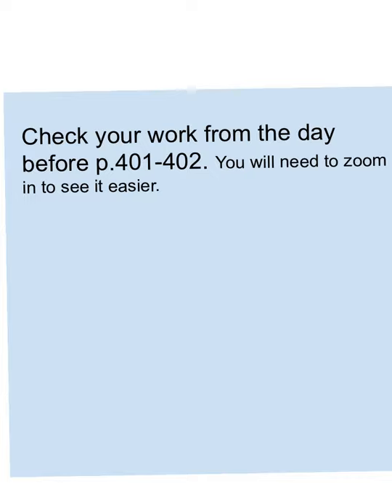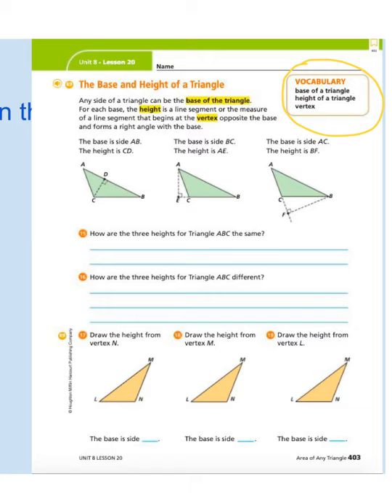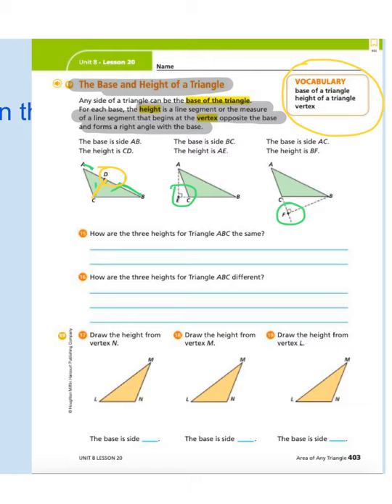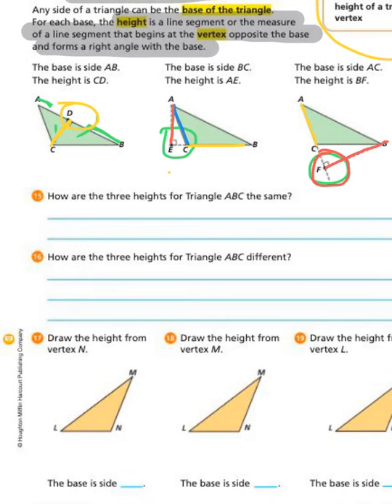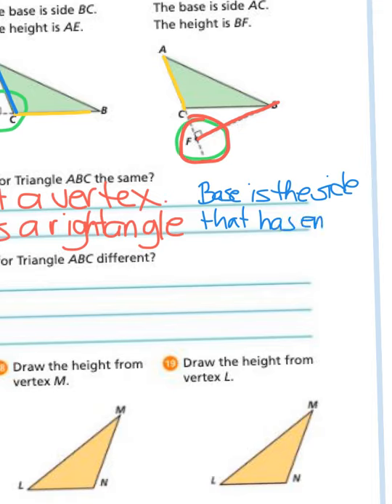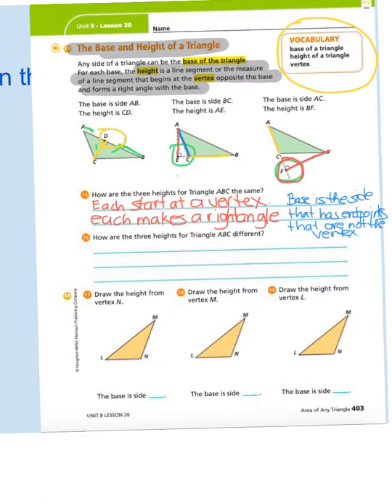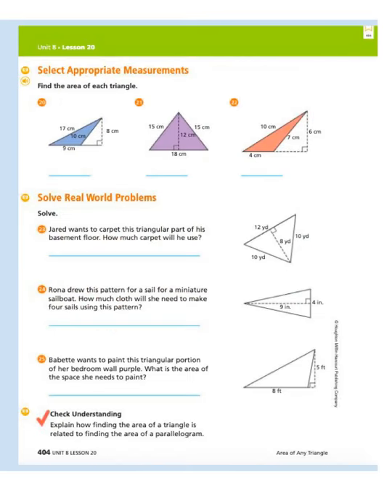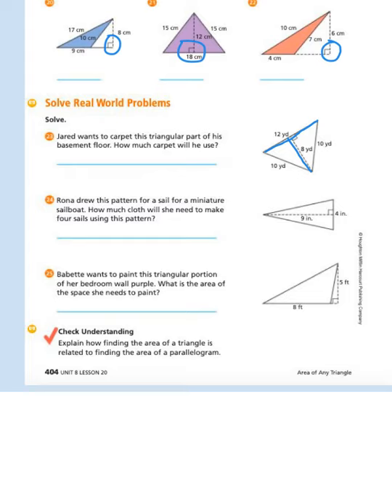Unit 8 lesson 20 part 2